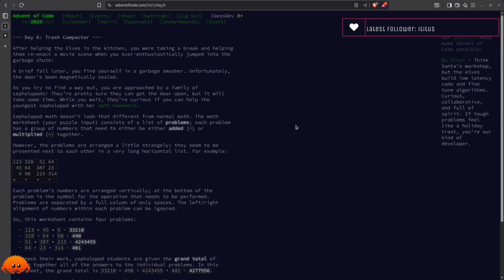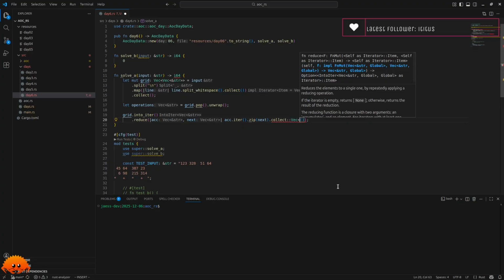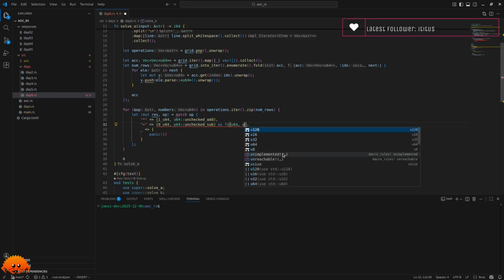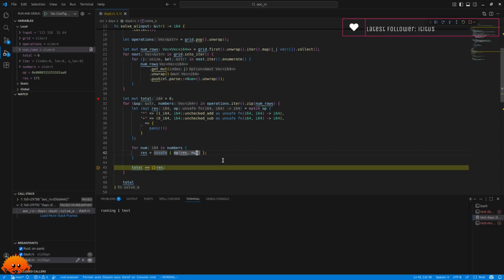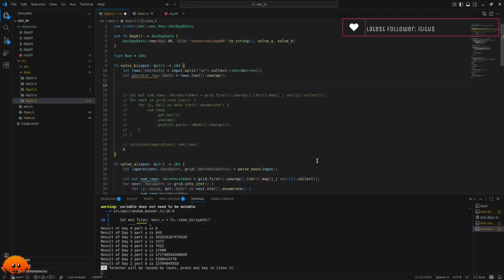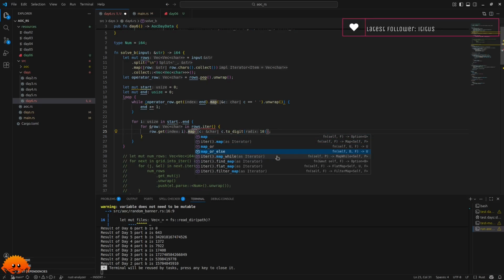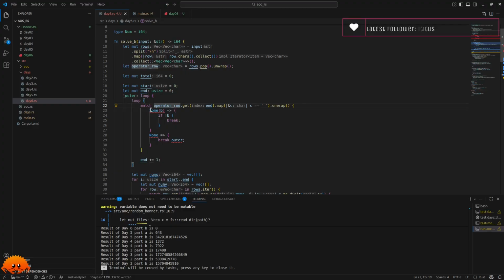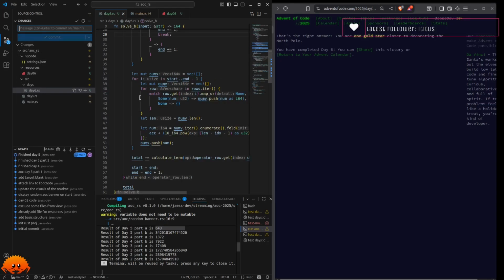Advent of Code 2025 Day 6 - Stream Recording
And watch the next stream live! Until the 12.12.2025 every morning at 07:30 CET (UTC+1) on my twitch

Background image of thumbnail by: Christmas Background Stock photos by Vecteezy